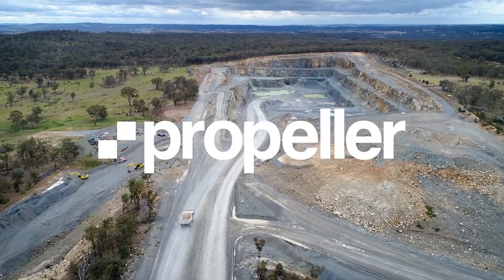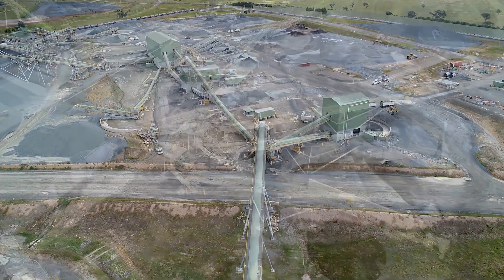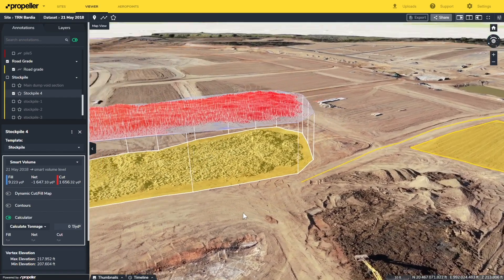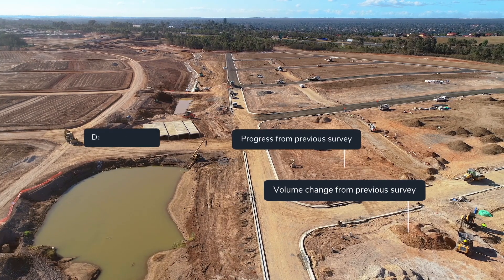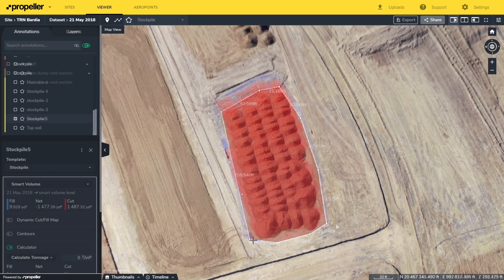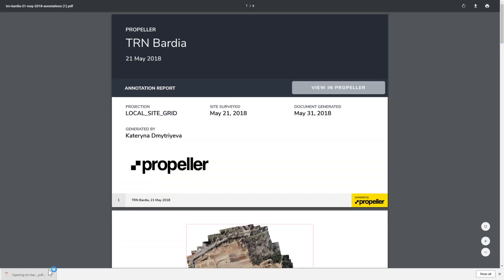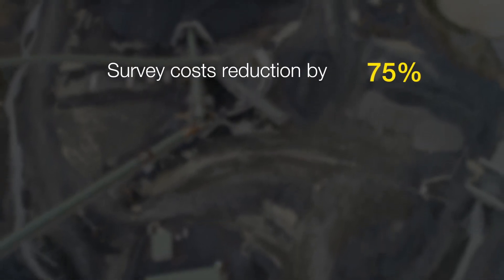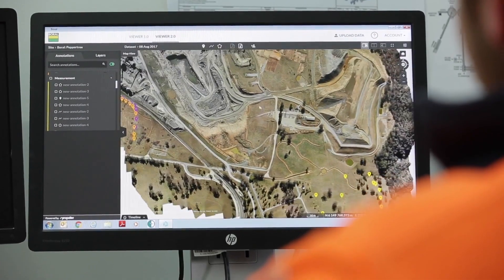Transform the way you measure and track site progress with Propeller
The latest technologies have become powerful tools and are changing the game for site managers around the world. Using drone data and the Propeller Platform enables you to survey your worksite as often as you need and take important measurements with just a few clicks.

The Propeller gives you the tools to transform the way you report on stockpile volumes, measure cut and fill progress, conduct road grade checks, and track how your site is progressing against the original design.

Propeller is a visual and easy-to-use drone data analytics platform.